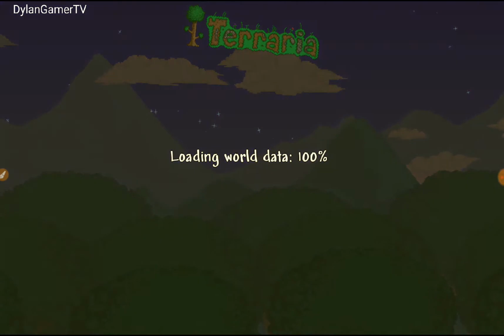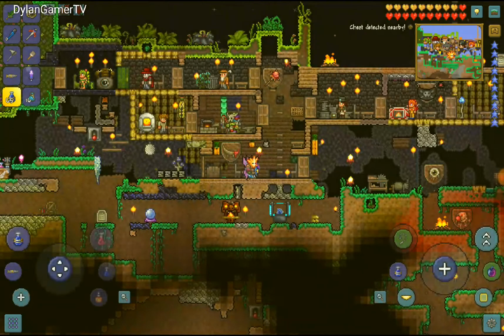Making my terraria houses negative